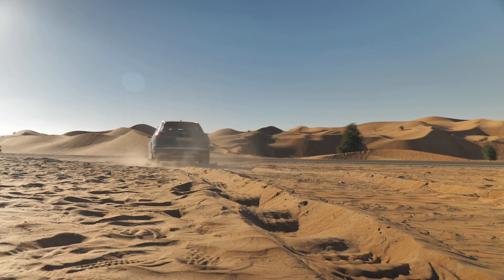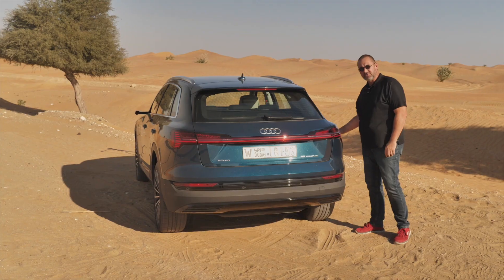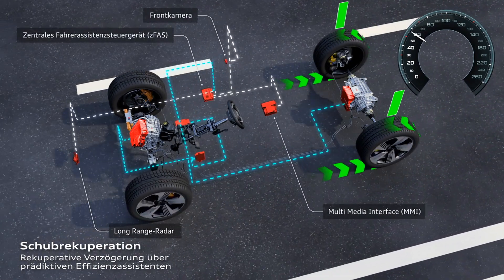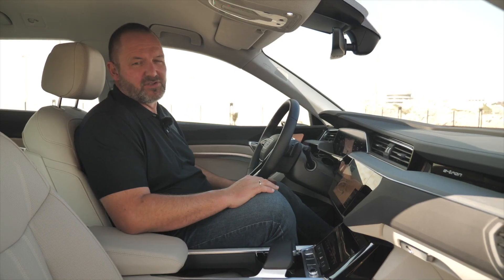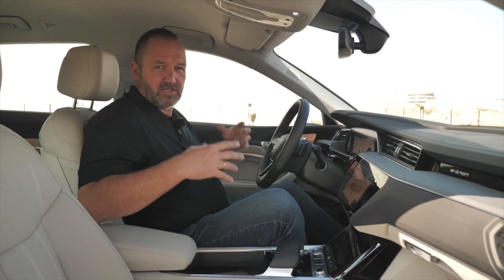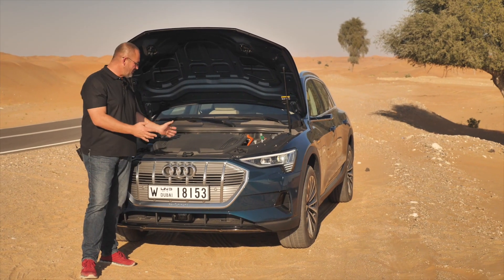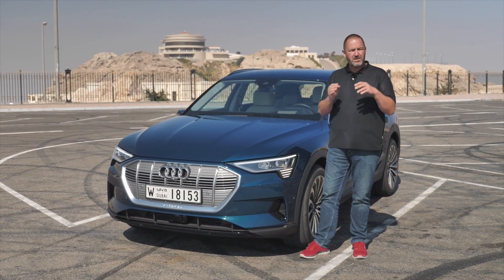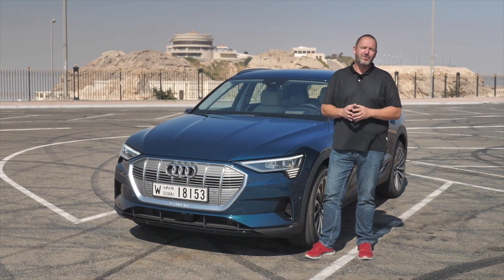Electric Car Review: 2019 Audi e-tron Test Drive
Audi e-tron 55 quattro Specifications:
▪ Fording depth – 300 mm
▪ Engine max output – 265 kW (300 kW in boost mode) / 360 PS (408 PS in boost mode)
▪ Engine max torque – 561 Nm (664 Nm in boost mode) / 414 lb-ft (490 lb-ft in boost mode)
▪ Battery type / capacity – Lithium-ion / 95 kWh
▪ Transmission – Two-stage planetary gearbox with single gear, AWD
▪ 0-100 km/h – 6.6 seconds
▪ 0-100 km/h in boost mode – 5.7 seconds
▪ Top speed – 200 km/h
▪ Electric consumption – 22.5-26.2 kWh/100km combined
▪ Driving range – 417 km